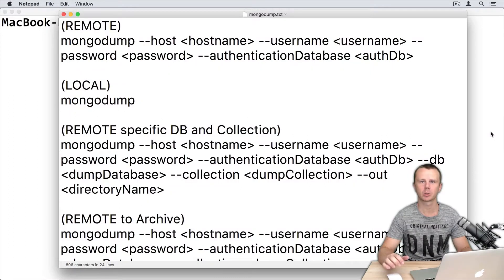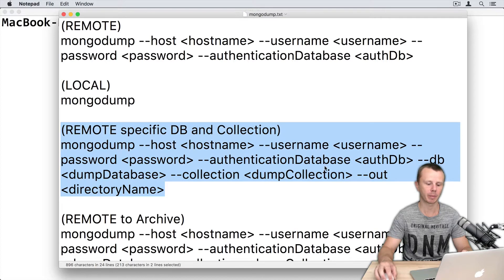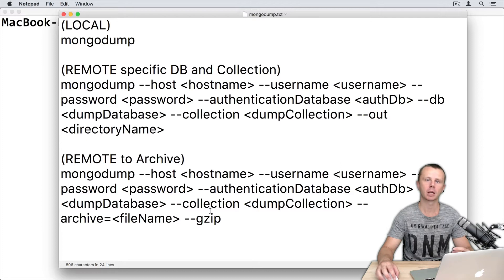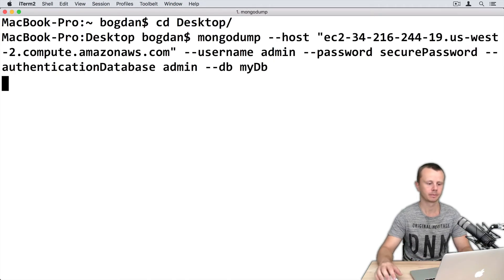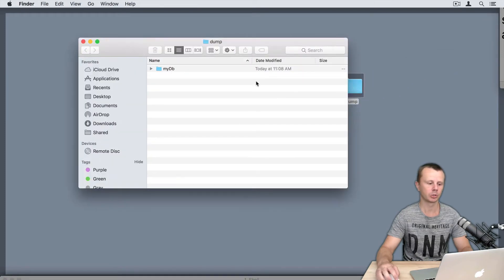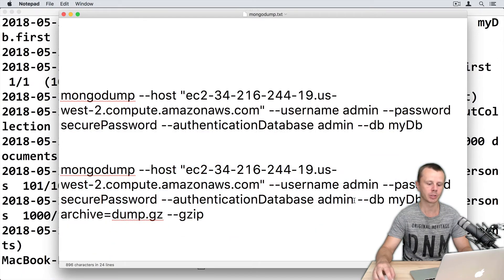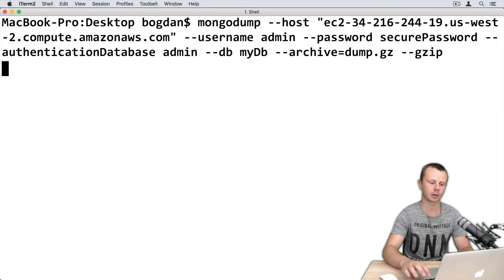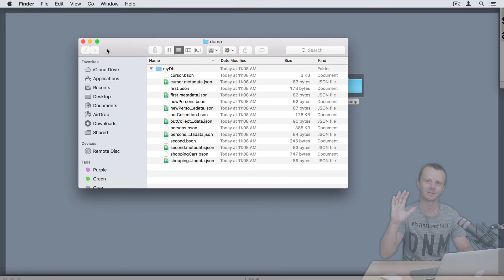MongoDB Utilities: 07 mongodump Example